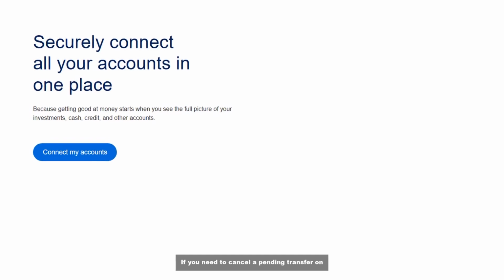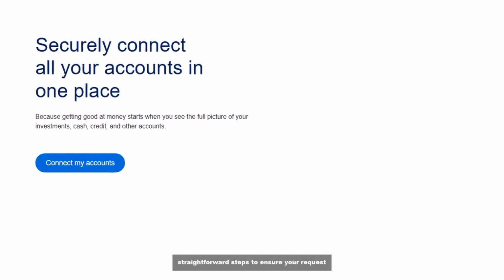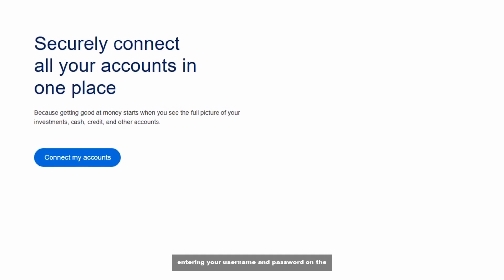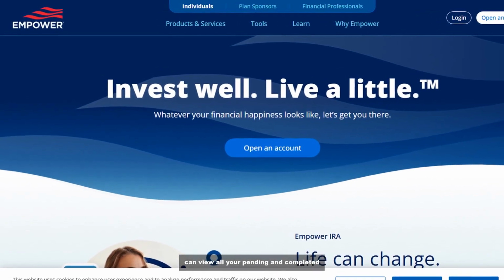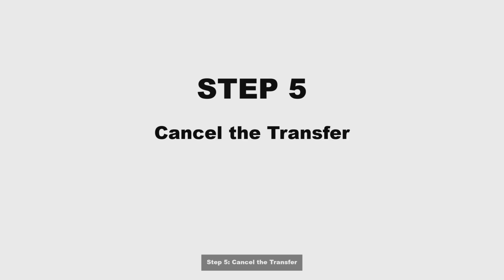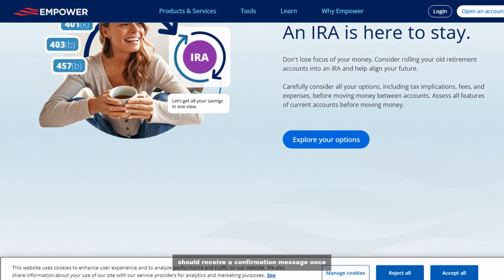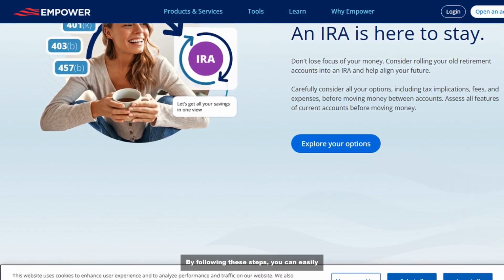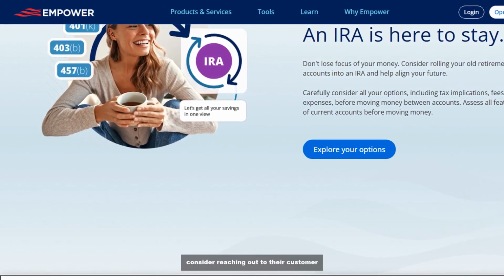How To Cancel A Pending Transfer On Personal Capital 2026 (COMPLETE GUIDE)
In this video, we provide a complete guide on how to cancel a pending transfer on Personal Capital 2026. If you're looking for step-by-step instructions to manage your transfers effectively, you've come to the right place.